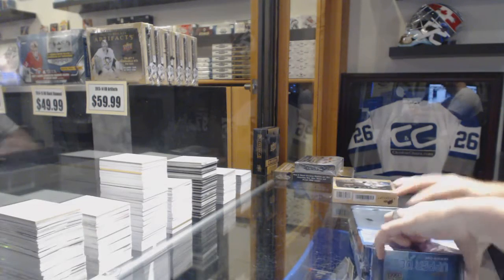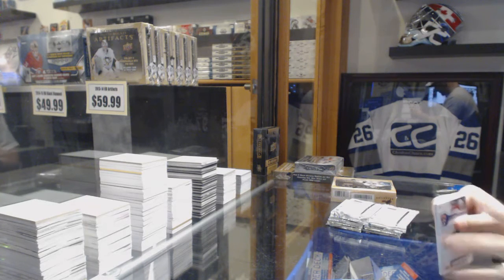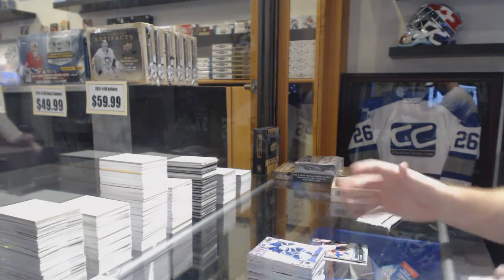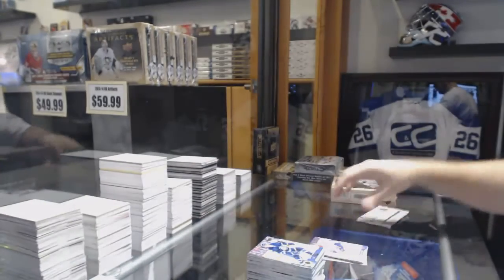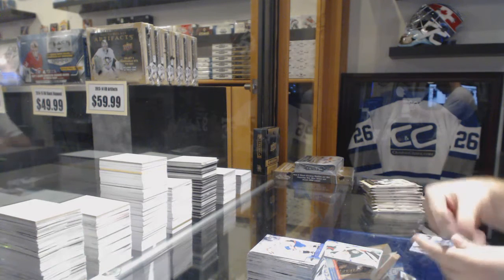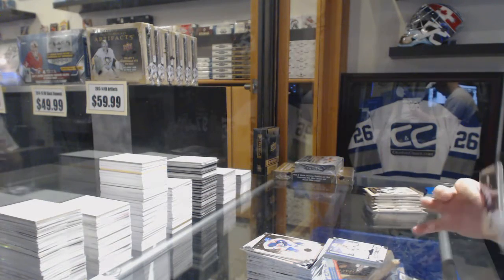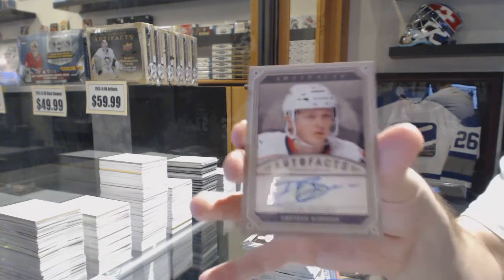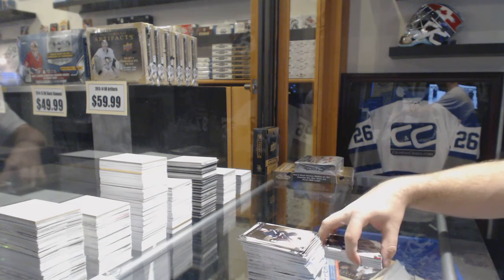16-17 UD Series 1 Tin & 13-14 UD Artifacts Hockey Box Break - C&C GB #6661